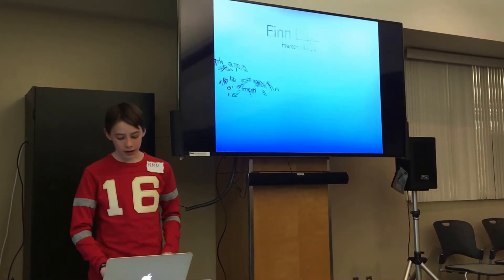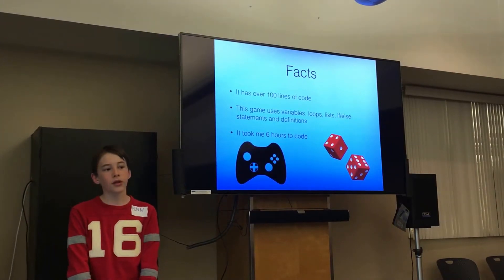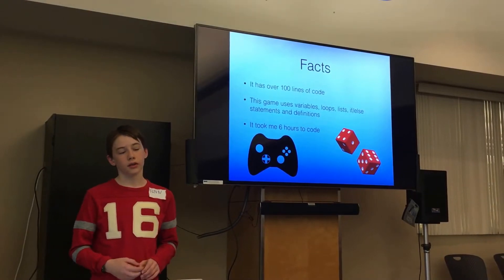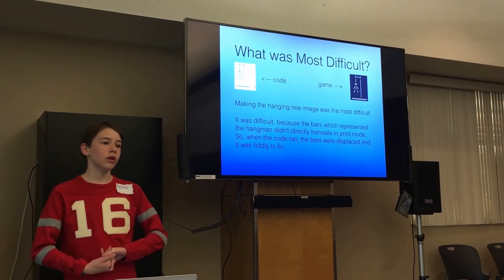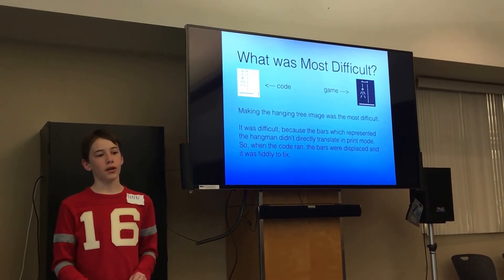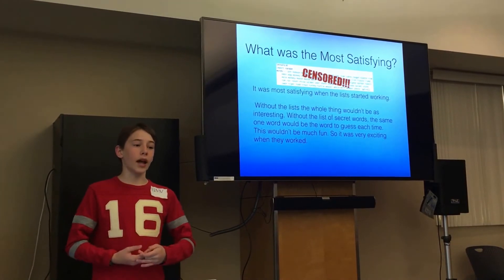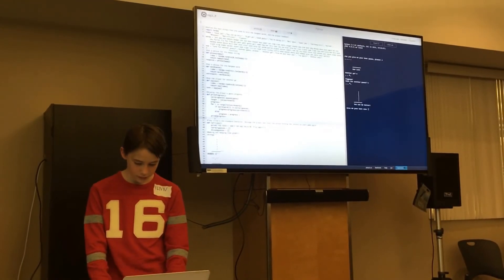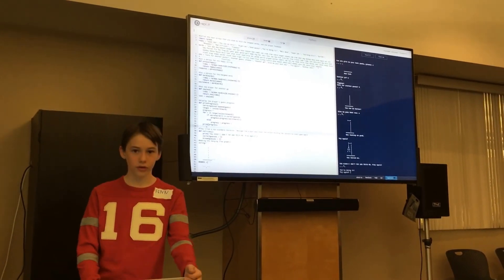12 year-old programmed Hangman game in Python presentation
Part of the 2016 Breakout Mentors student showcase in Los Altos, California